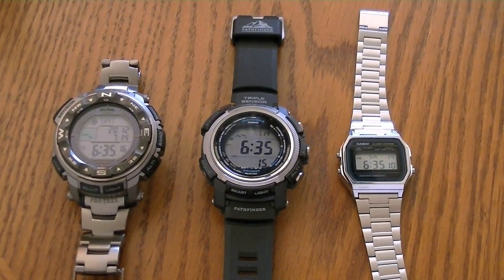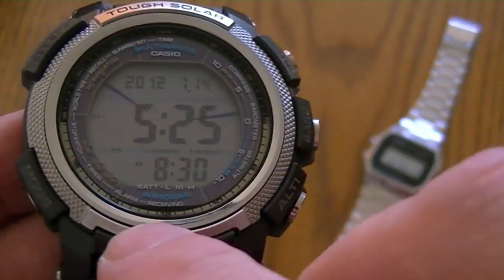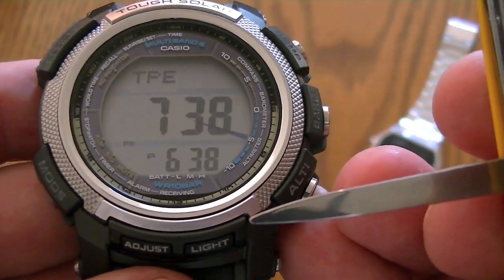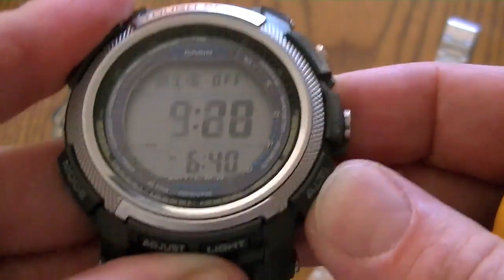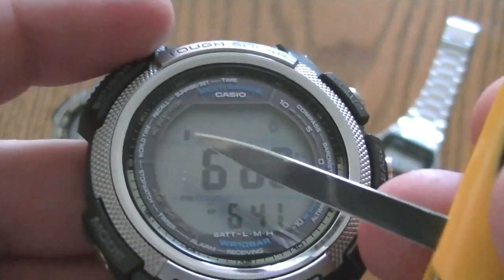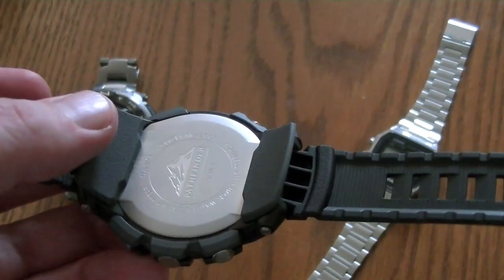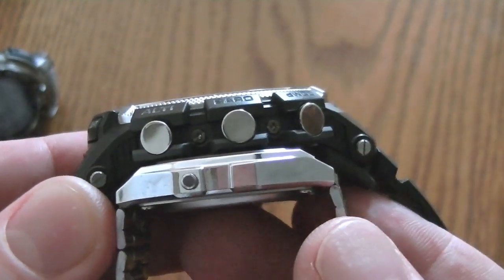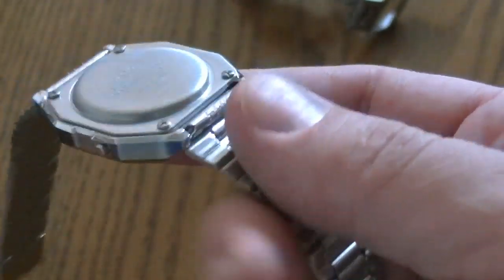Casio PAW2000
A walk through of the features of the Casio Pathfinder PAW2000, with some quick comparisons to the PRW2500T and A156W